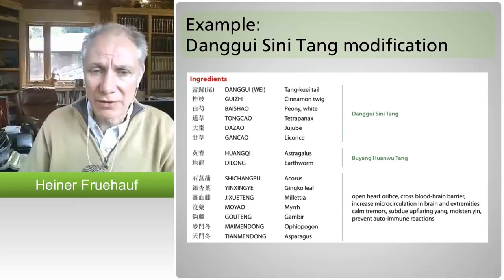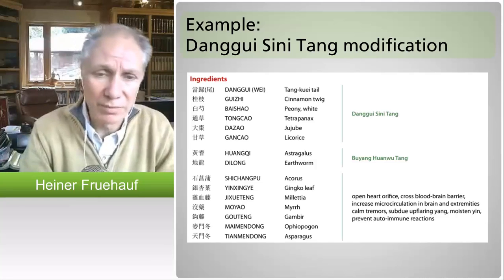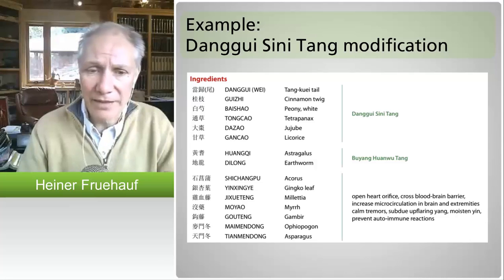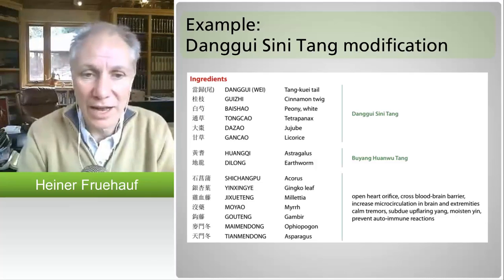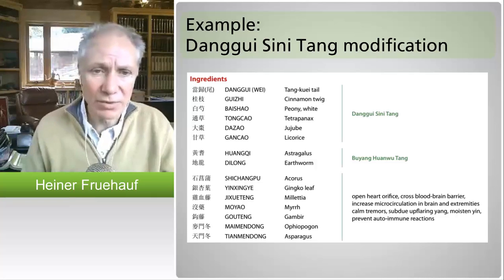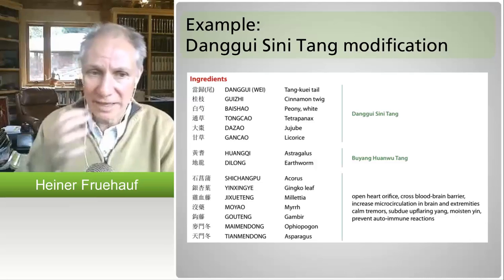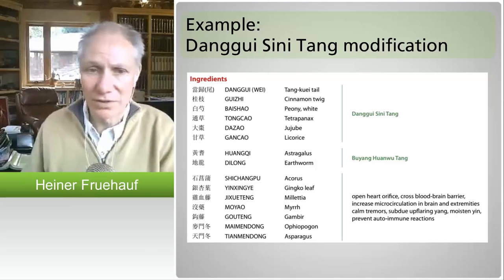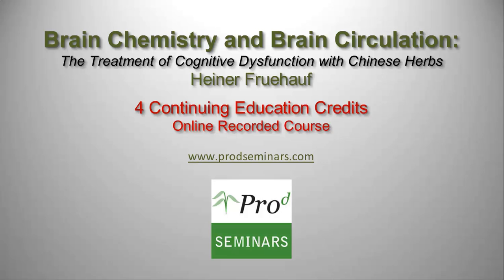TCM Dang Guii Si Ni Tang Modification for brain disorders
Heiner Fruehauf shares his formula to treat the brain and its degenerative states with chinese herbs.  To learn more about "Brain Chemistry and Brain Circulation: The Treatment of Cognitive Dysfunction with Chinese Herbs" and earn continuing education credits (CEU/PDA/CPDs),